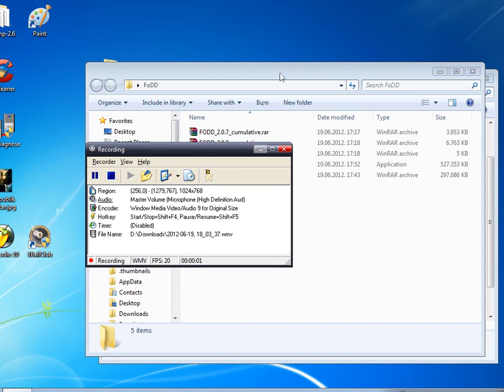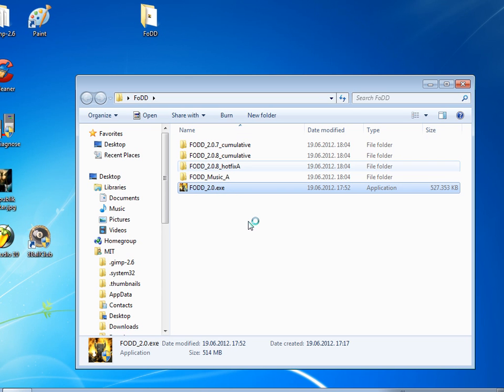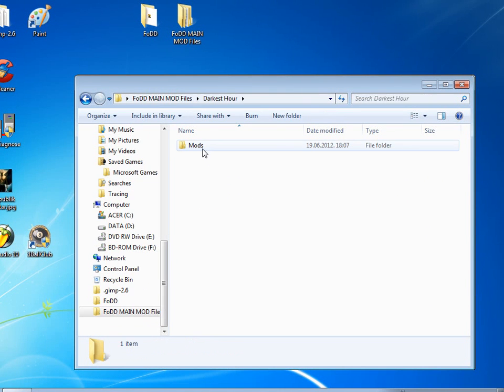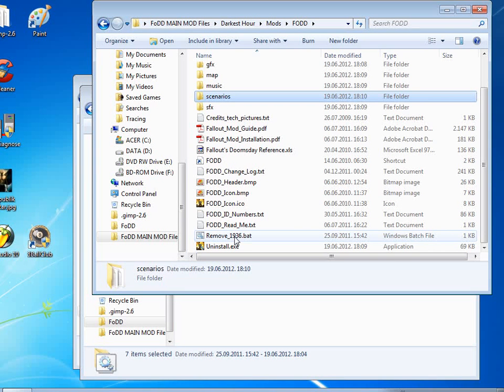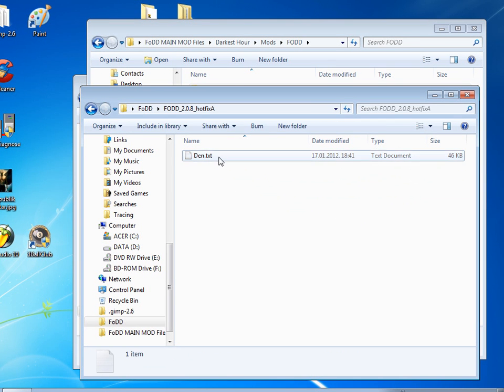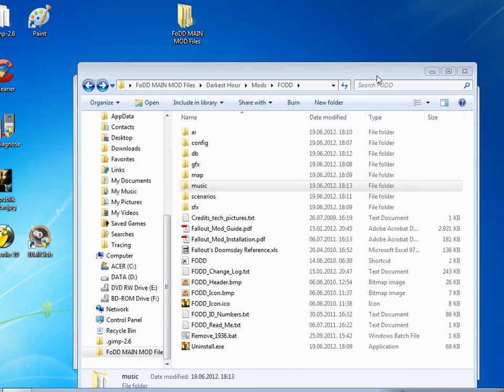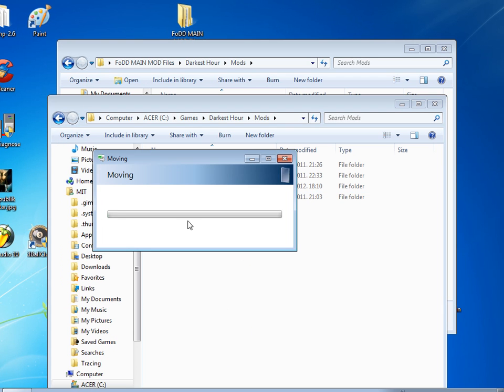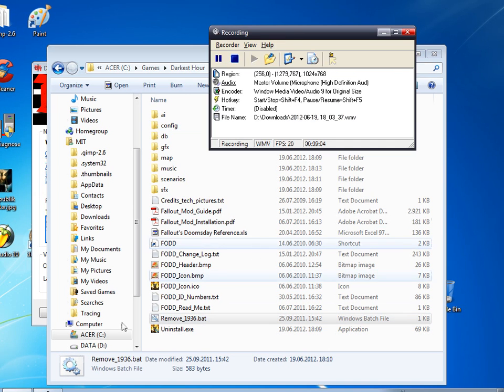How to install Fallout Doomsday Mod (Darkest Hour)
Hey, this is FearCro, and this video was recorded beacuse a bunch of people kept asking me how to install FODD, so here's how you do it :).